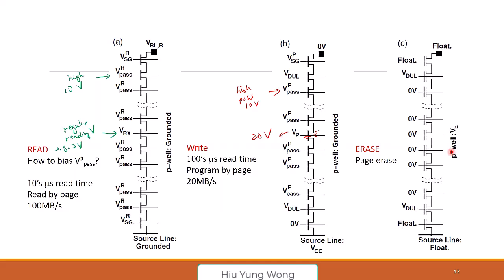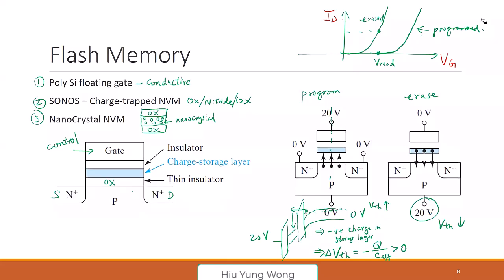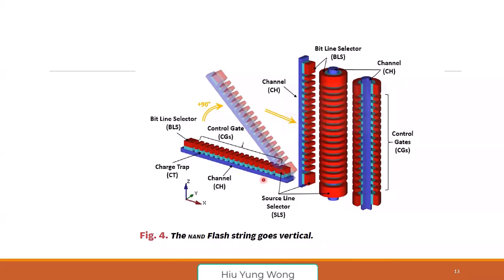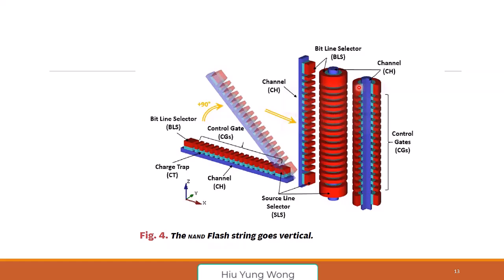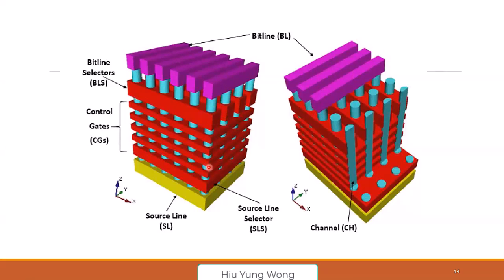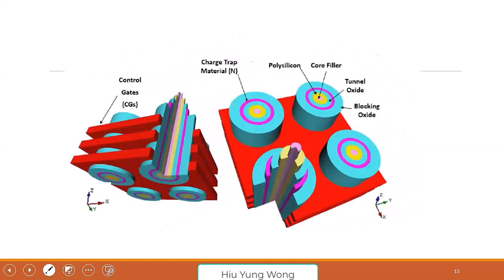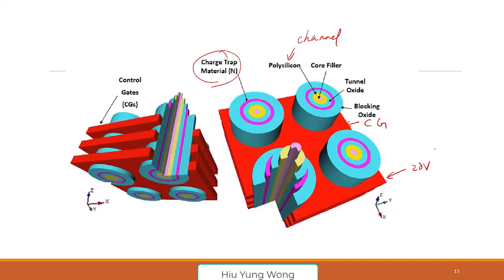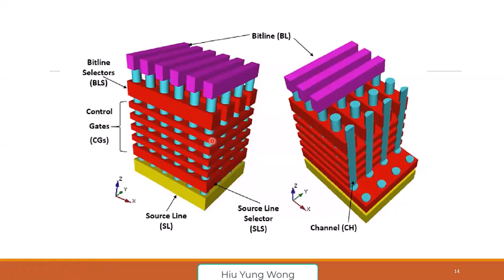28B - 3D NAND Memory: 3D Structure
The structure of 3D memory